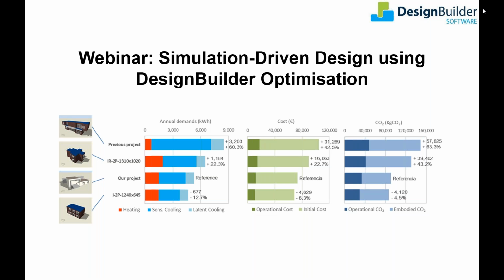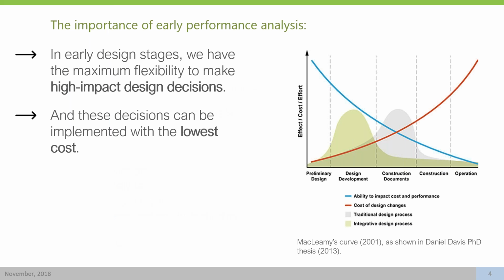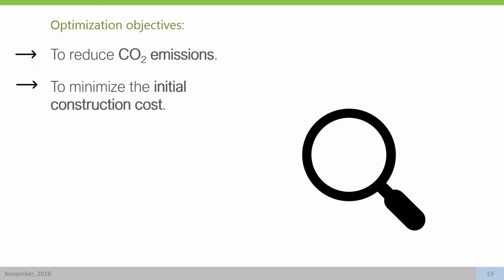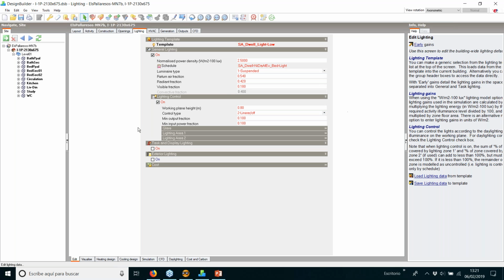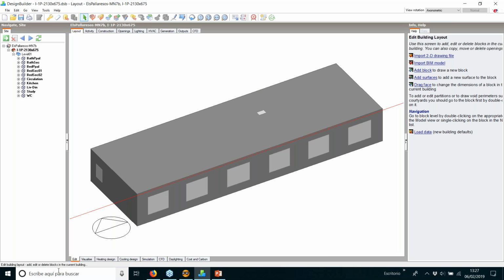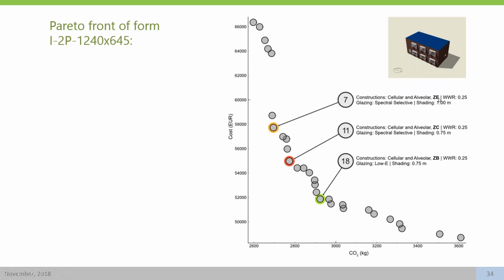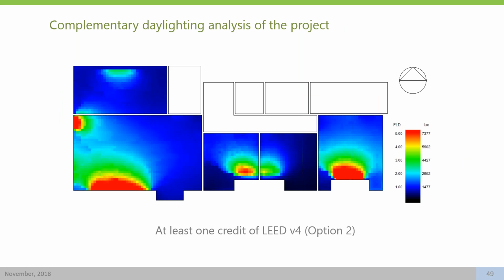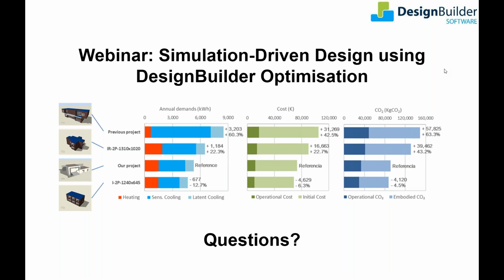Optimizing an Eco Friendly House Design using DesignBuilder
Arturo Ordóñez of Sol-Arq explains how he used DesignBuilder's optimisation tools to minimise the energy consumption and construction cost whilst maximising the use of healthy materials in an eco-friendly house project in Spain. A simulation-driven design process was used, starting with optimization at the very beginning of the project, followed by more specific detailed and parametric analysis to inform the architectural design. All this helped Sol-Arq to reduce construction cost by 31% and CO2 emissions by 41%.